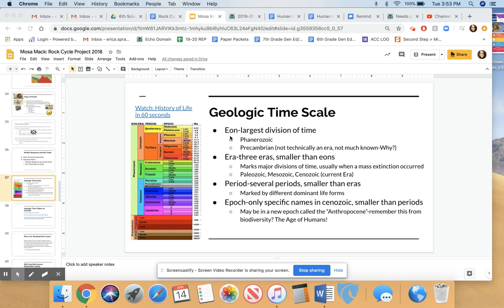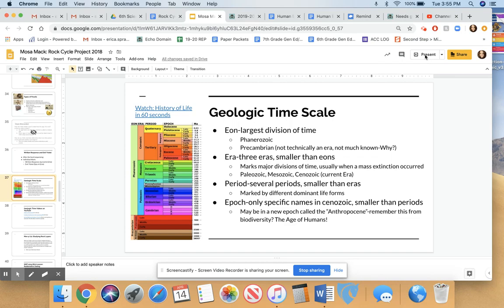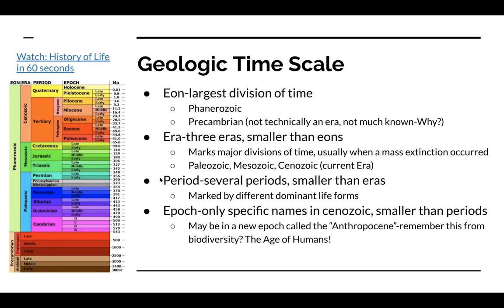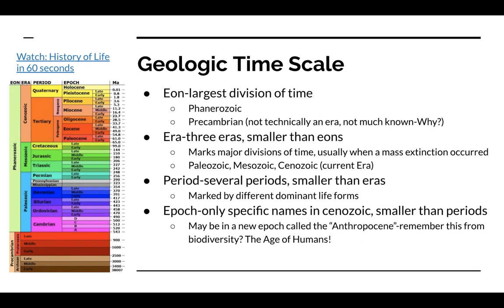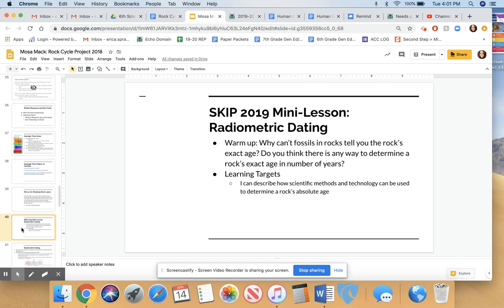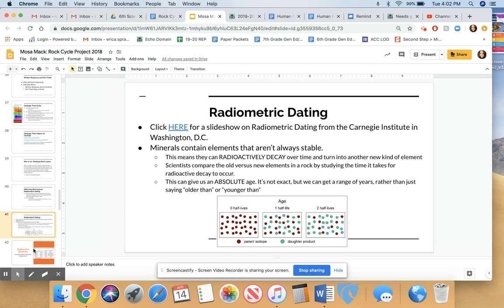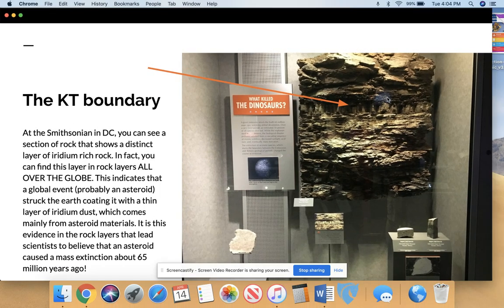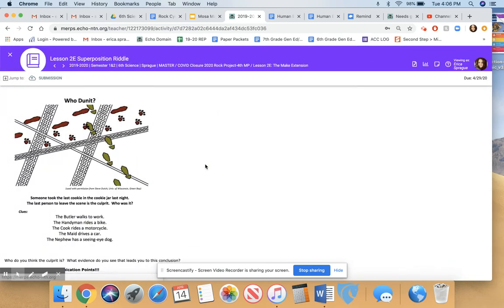4/29/20 6th Science Geologic Time Scale (2E pt 3)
By now you've found out that scientist can really only take best guesses most of the time when determining the age of rock layers. Both the law superposition or index fossils can give us a relative age and a glimpse back into time. From these clues, scientists have created the Geologic Time Scale. We also have some methods of using radioactive dating to determine absolute ages (actual numbers) of rocks with some degree of accuracy. This is the last part of lesson 2E. Be ready to ask questions at the zoom meeting. You can do your final Echo activity for week 3-it's a superposition puzzle!